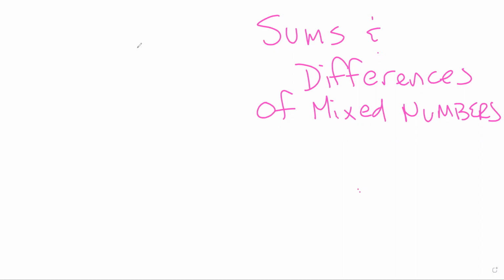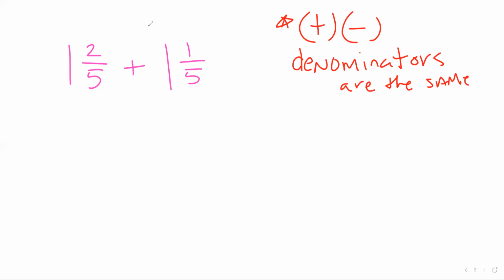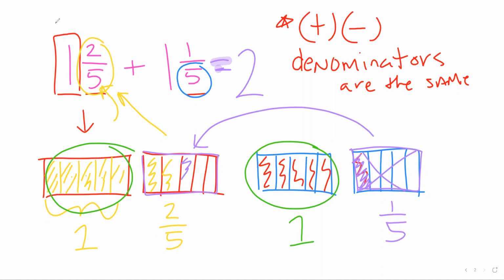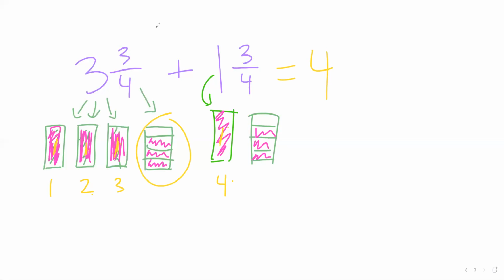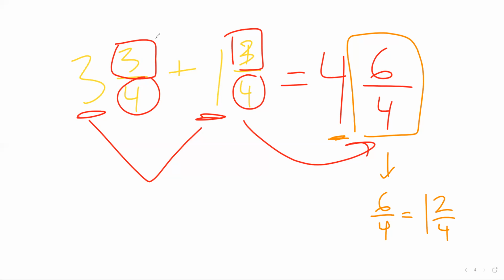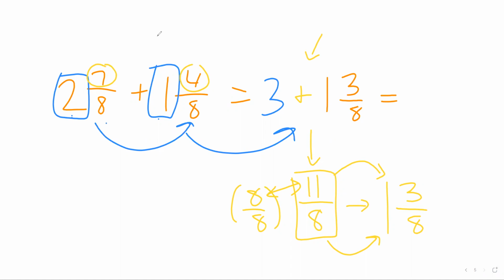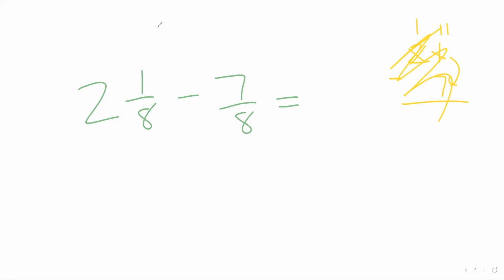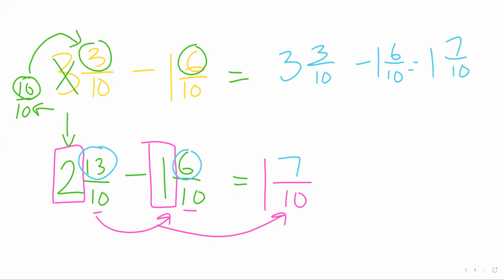Sums and Differences of Mixed Numbers